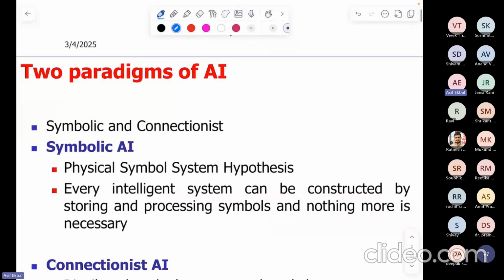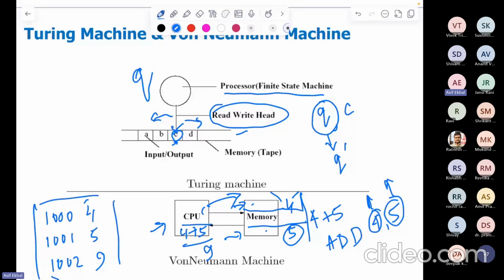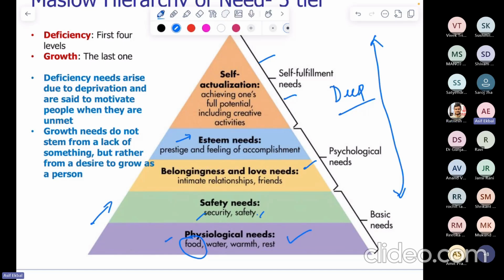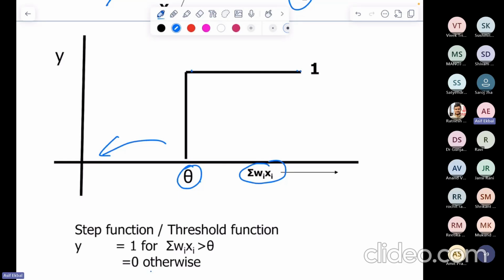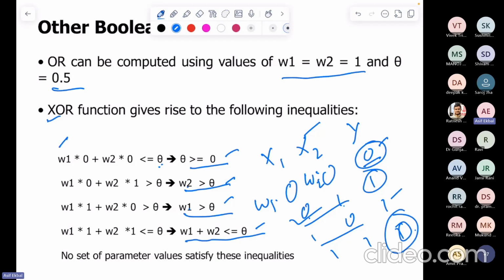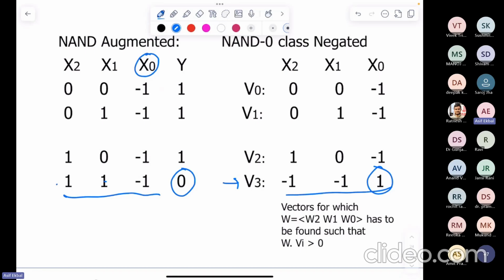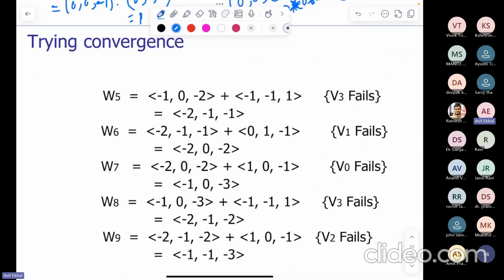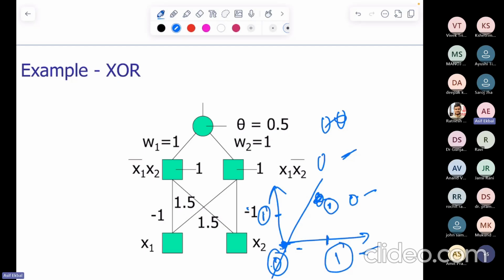6. L4 - AI Basics (Neural Networks)